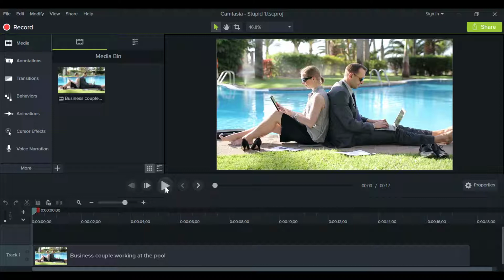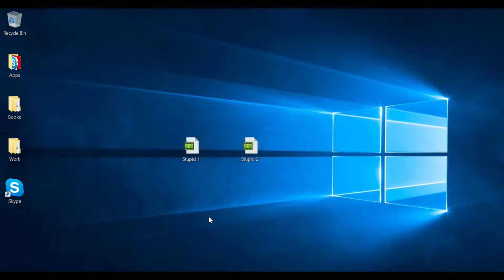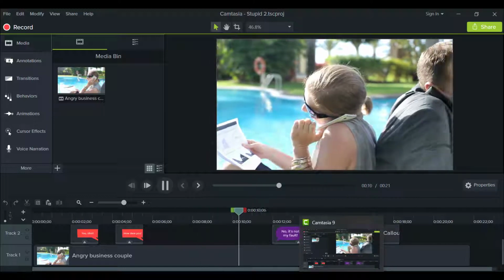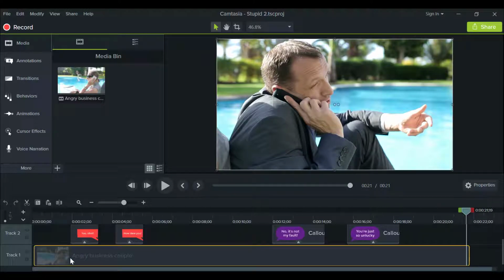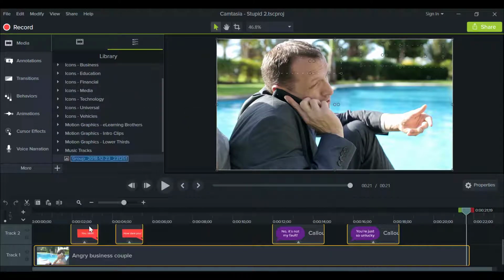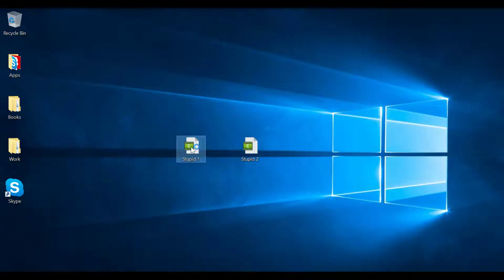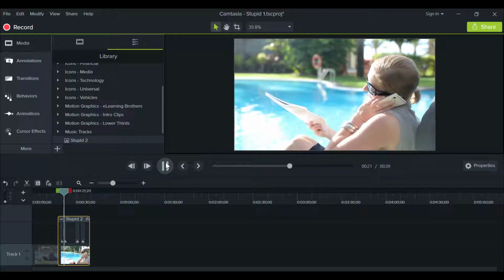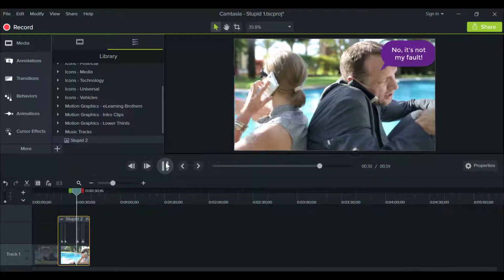How to Combine 2 Projects in Camtasia | Join multiple Camtasia projects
Camtasia is an awesome video editing software. I've been using it for 5 years. In this tutorial, I'm going to show you how you can merge 2 or multiple Camtasia projects. It's very simple.